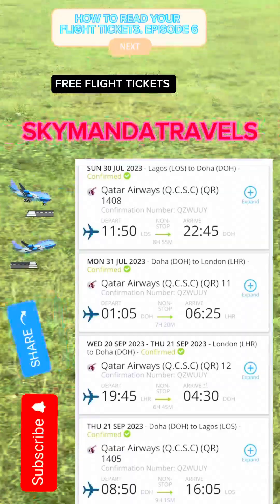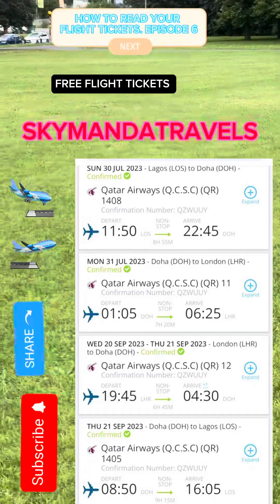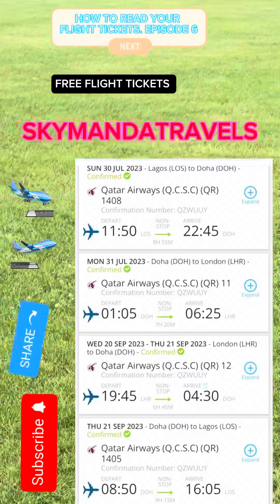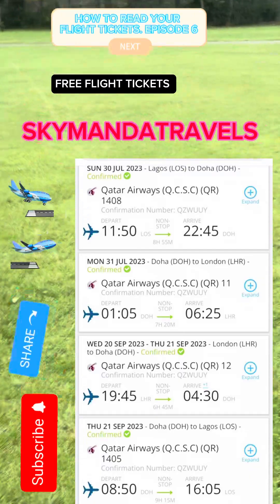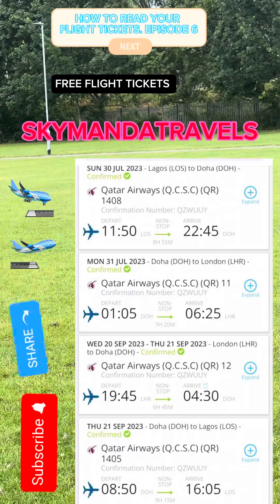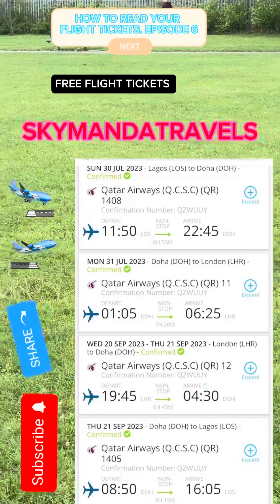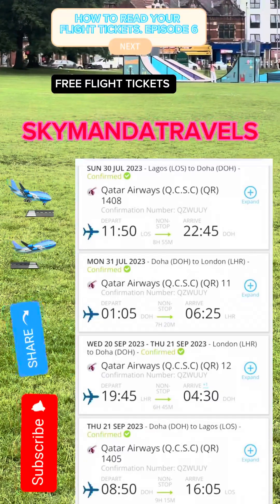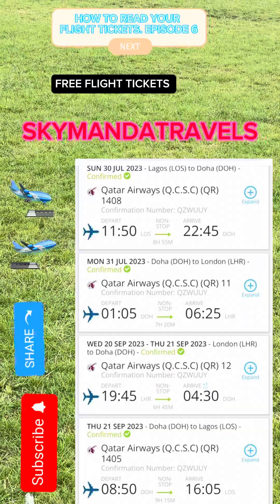DO YOU KNOW READING A FLIGHT TICKET IS THAT EASY?